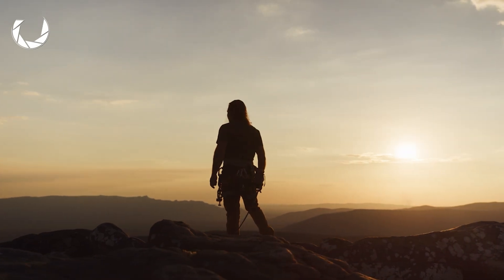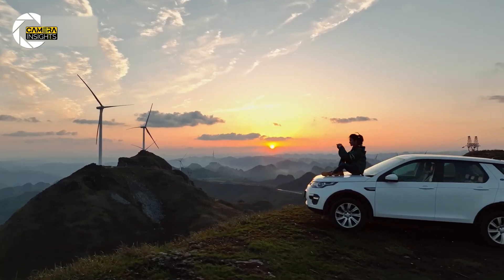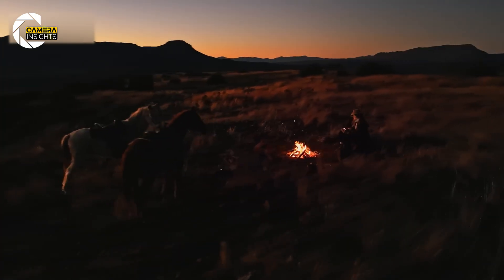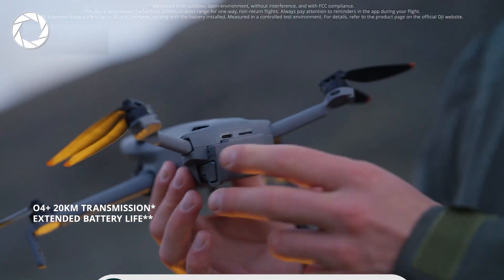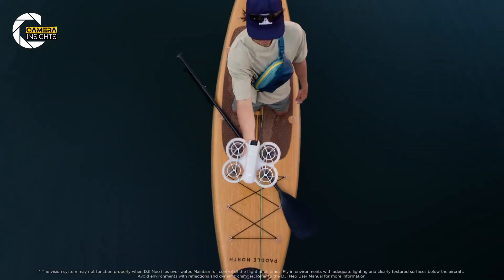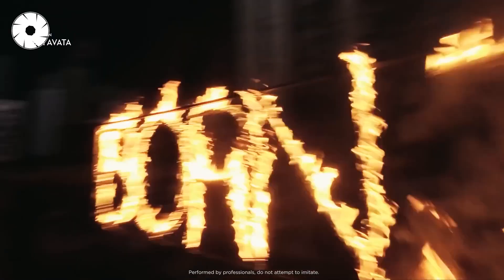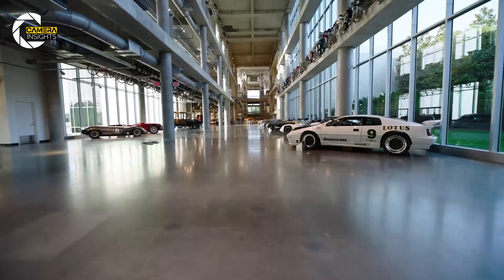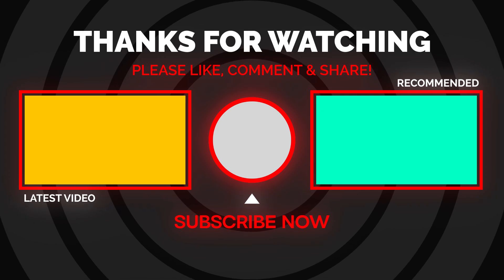DJI Mini 5 Pro – 1-Inch Camera Drone That Does It All!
The DJI Mini 5 Pro could change what we expect from compact drones.

In this video, we dive deep into the DJI Mini 5 Pro — testing flight performance, camera quality, and advanced features to see if it really is the most powerful compact drone on the market. From stability in windy conditions to stunning 4K footage, the DJI Mini 5 Pro delivers upgrades that push beyond its predecessors.

If you’re considering buying the DJI Mini 5 Pro or just want to know if it truly is the most powerful compact drone on the market, this review is for you.